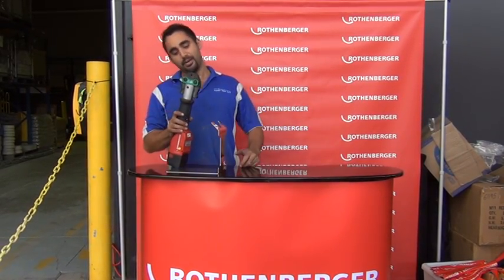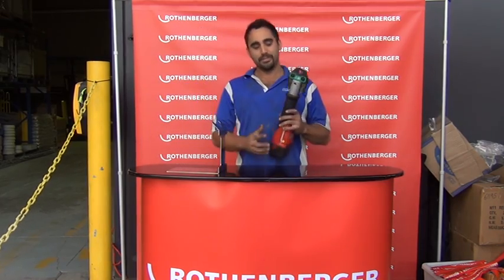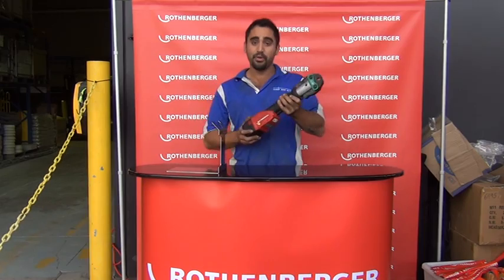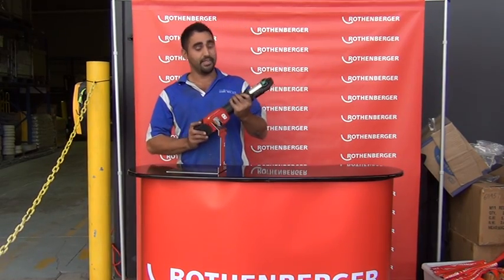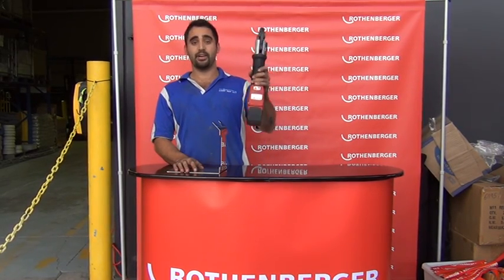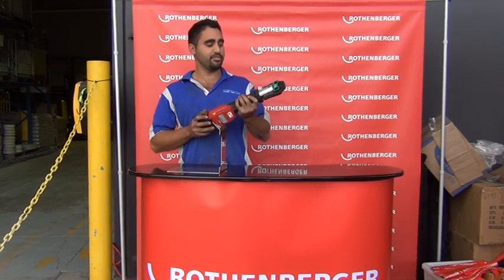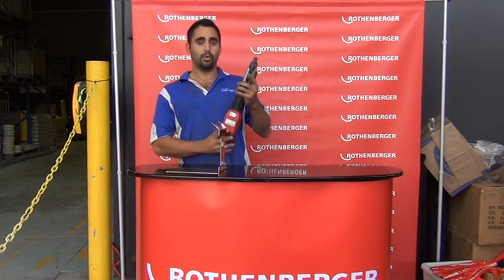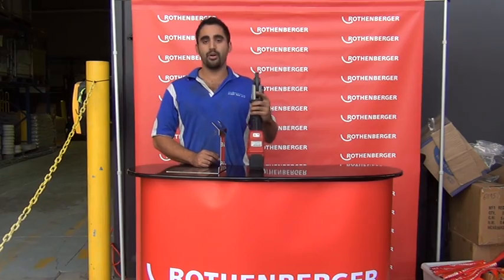Rothenberger Competition - Andrew Briffa